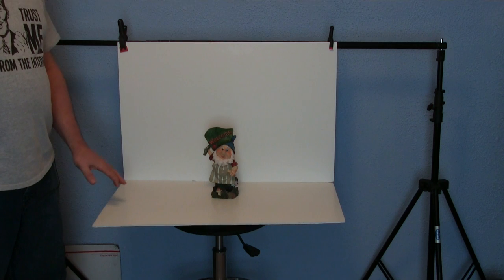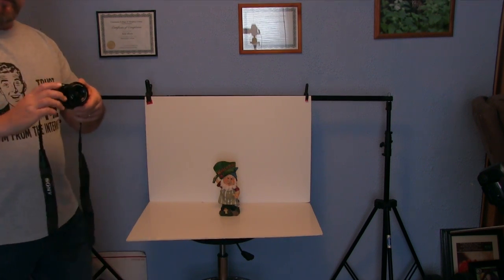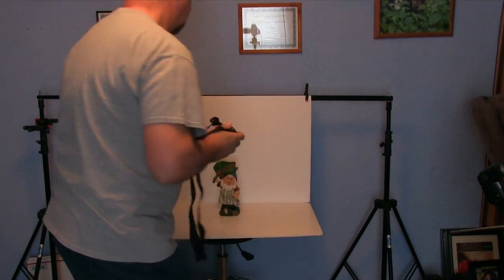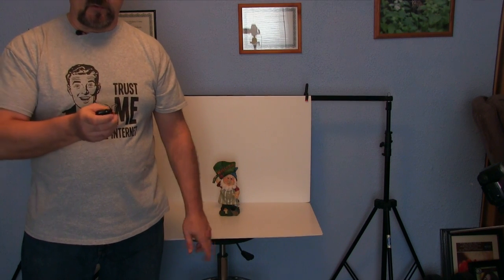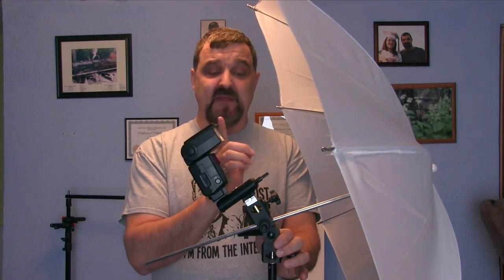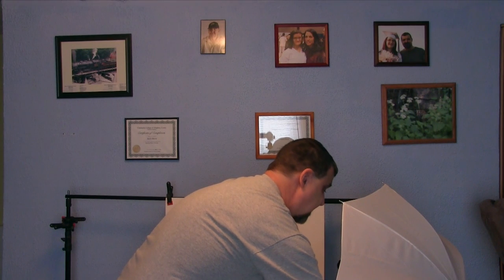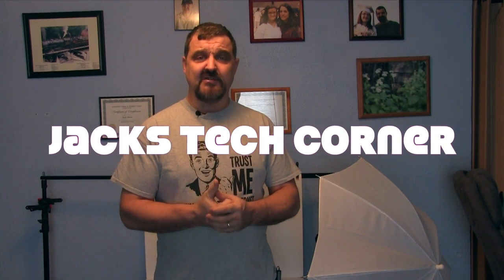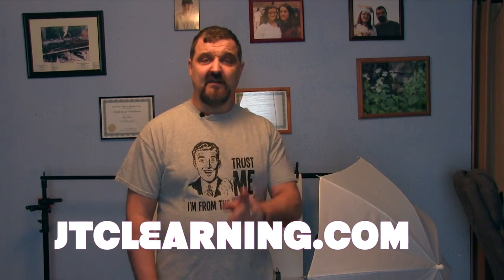EBay Product Photography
Learn the correct way to photograph your items you are selling on EBay. The better the photo the quicker your item will sell. I have been selling on EBay for years and have this process down to a science.